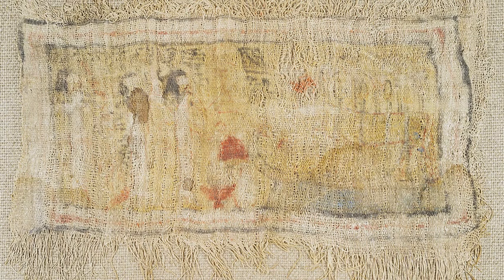What's The Stitch ~ A Brief History of Textile Dye Craft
Join me as we go through a brief history of textile dying, from prehistory to the modern day!